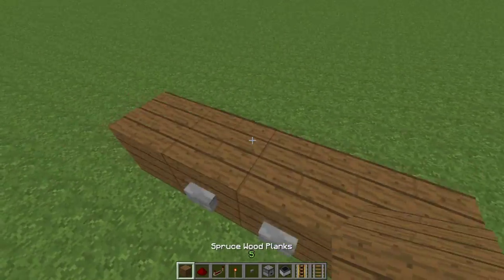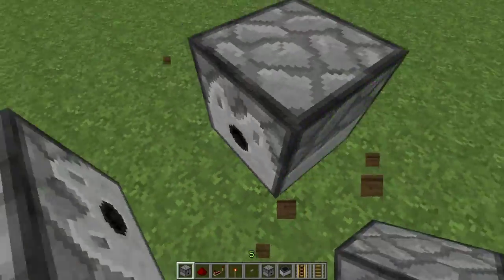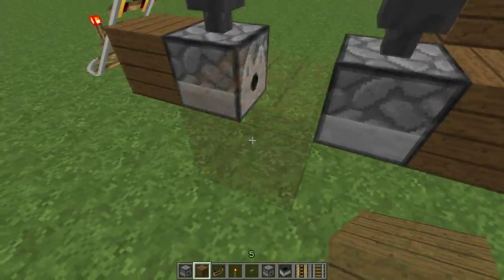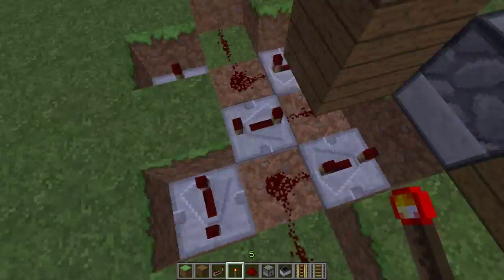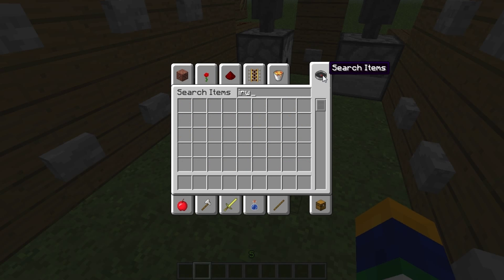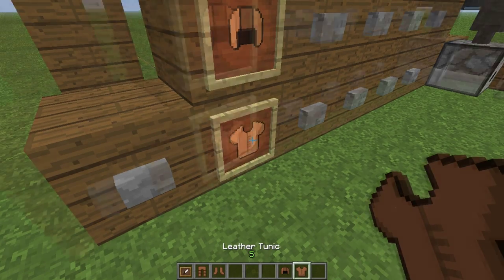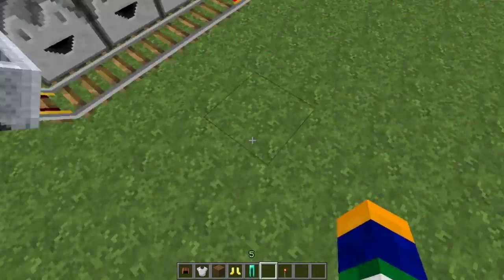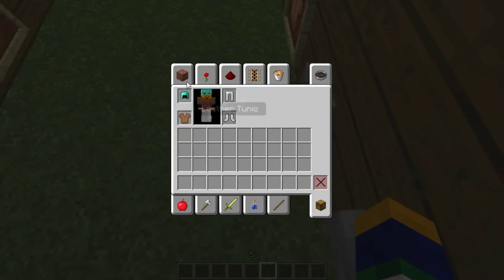[Redstone Tutorial] Customizable dressing room!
Hey guys, in this video I will show you how to make a fully customizable dressing room in which you choose what you want to wear!